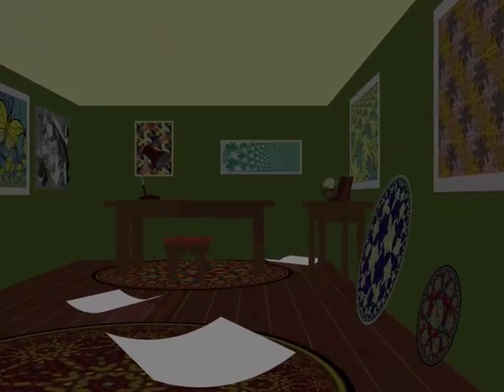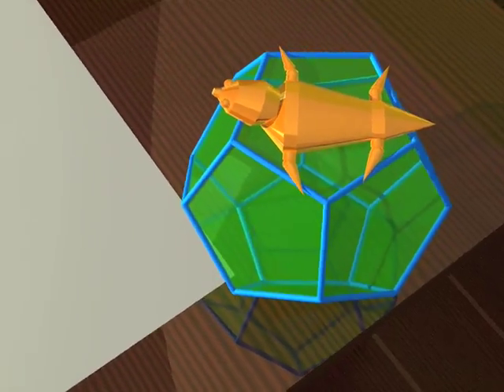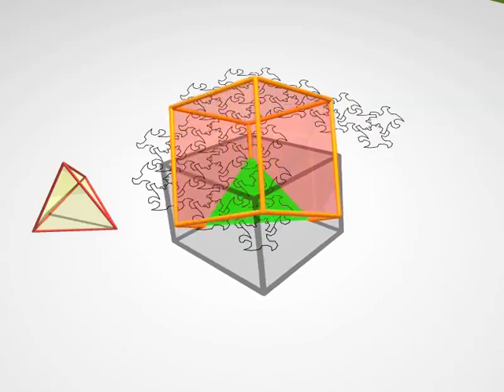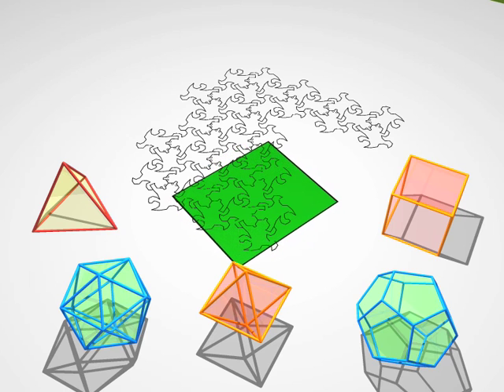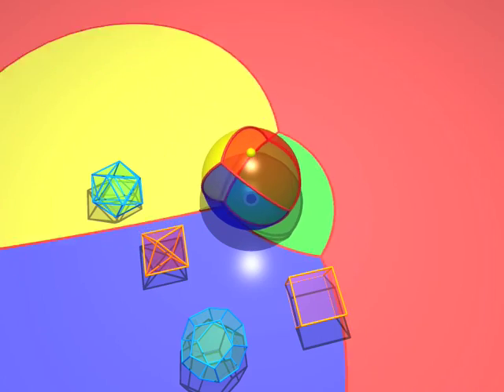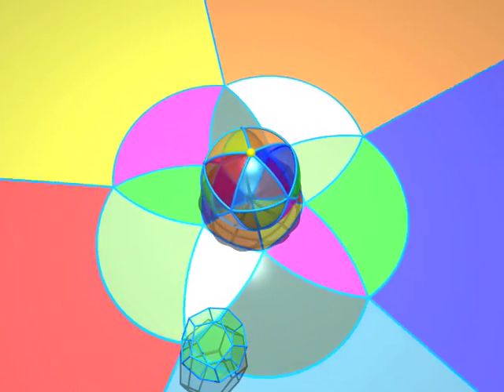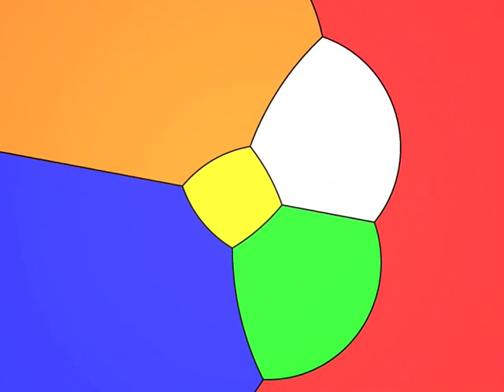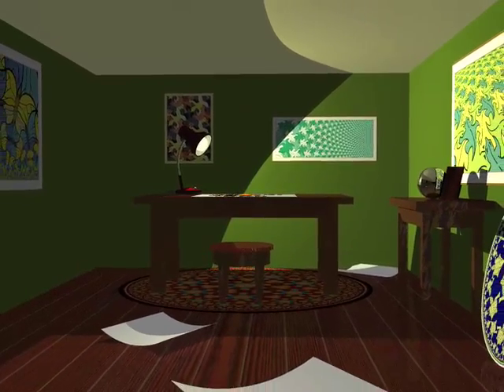Understanding Higher Dimensions 2 of 9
The second in a 9 video set, to help understand 4 dimensional objects.